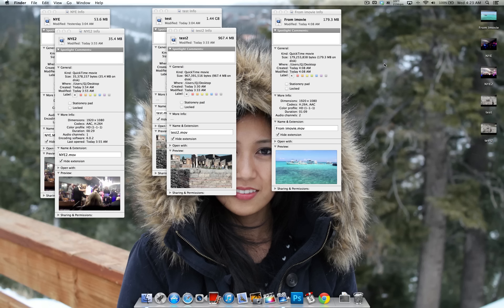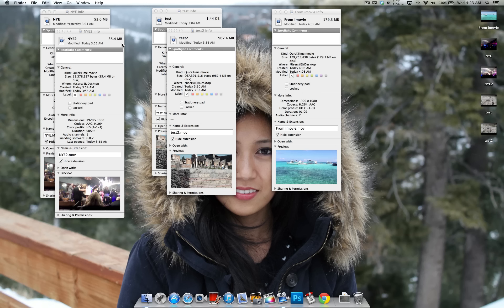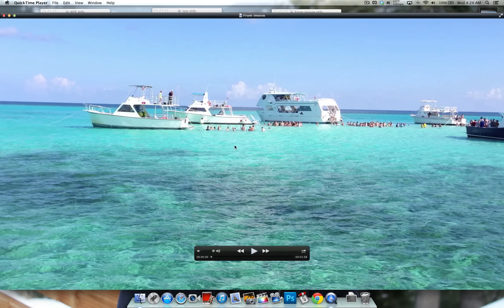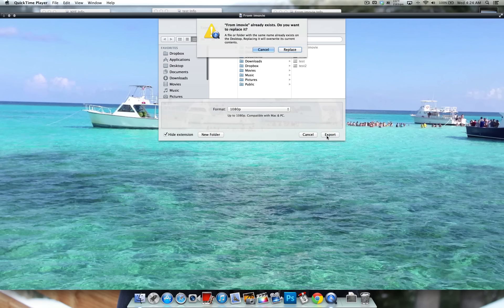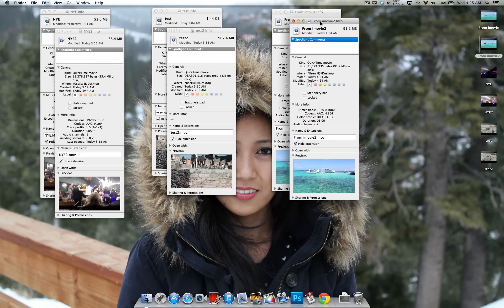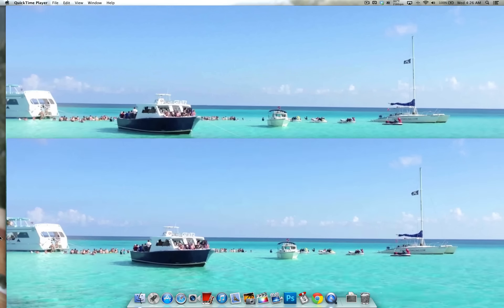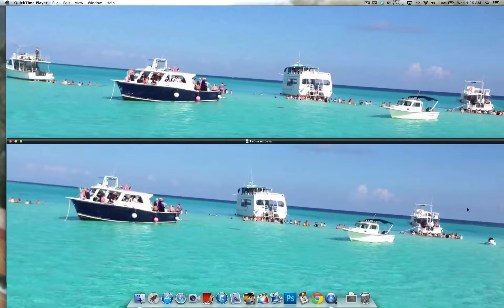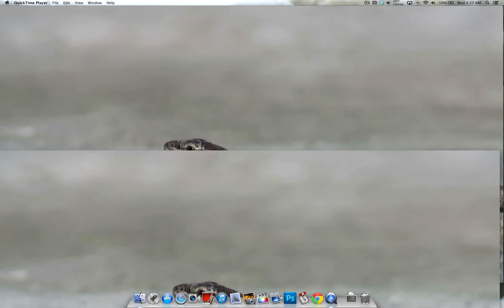**2013**Cut video file sizes in HALF!! Best way to export videos for youtube.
This will show you how you could cut your video file size in about half with out losing much if any video quality making your uploads to youtube a lot faster. *